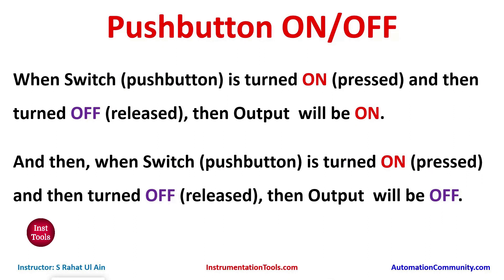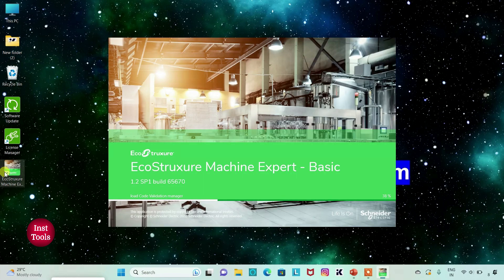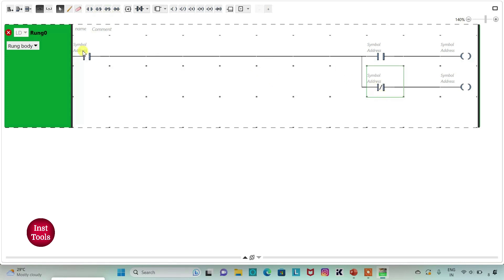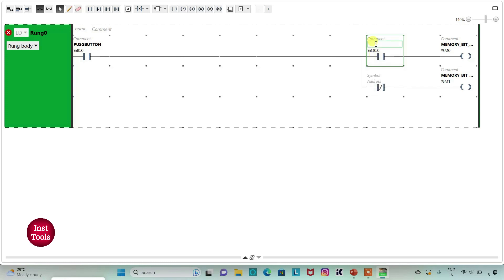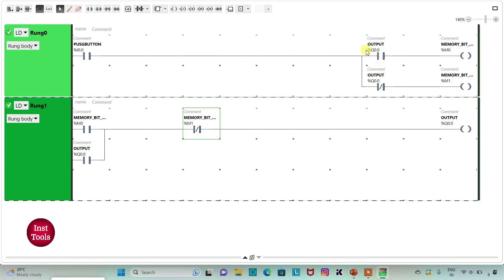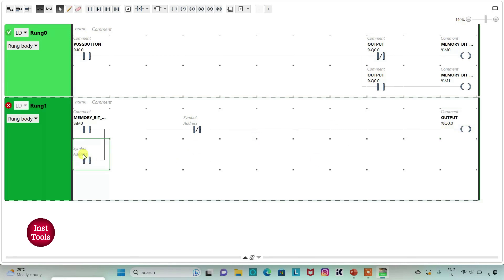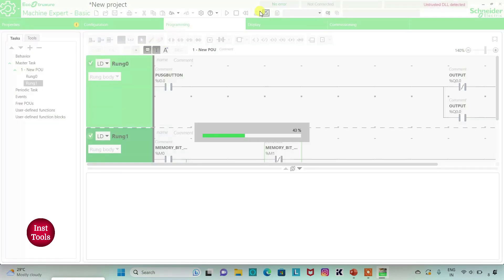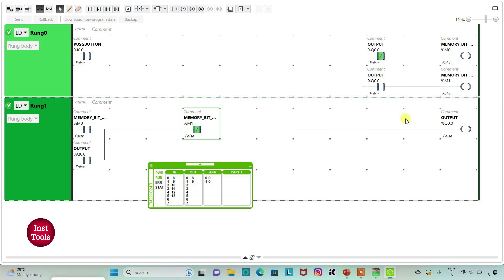Examples of PLC - Push button PLC Program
In this video, you will learn the examples of PLC which is the push button program.